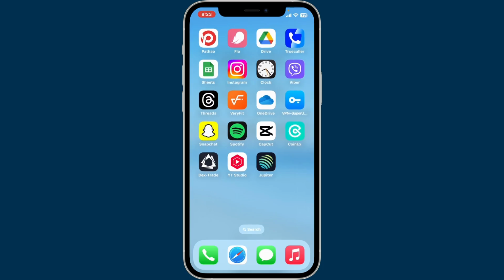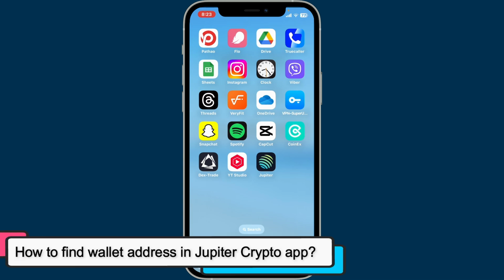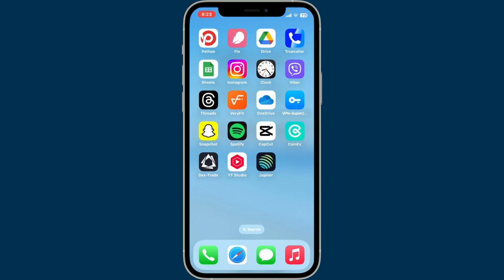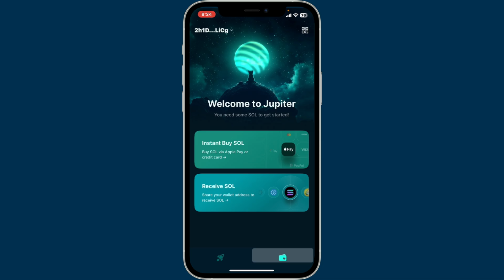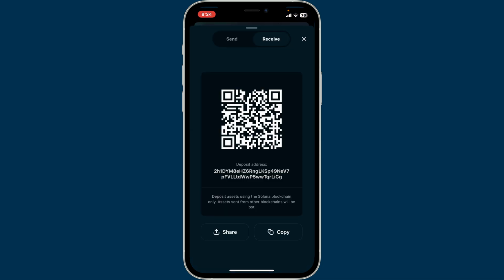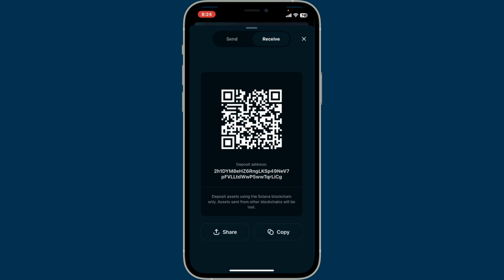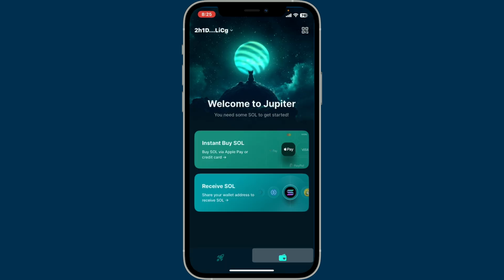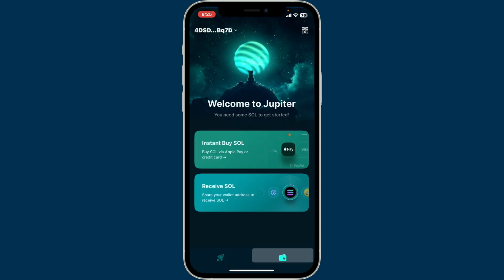How to Find Wallet Address in Jupiter Crypto App 2025?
In this video, I’ll guide you through the process of finding your wallet address in the Jupiter Crypto app. Whether you’re sending or receiving cryptocurrency, knowing where to find your wallet address is essential for secure transactions.

Follow along and learn how to quickly find and use your wallet address on Jupiter Crypto!